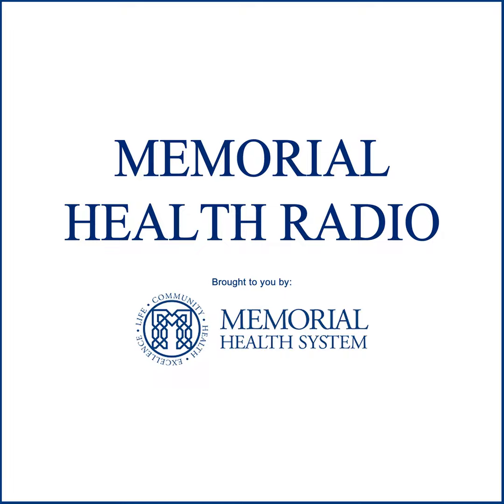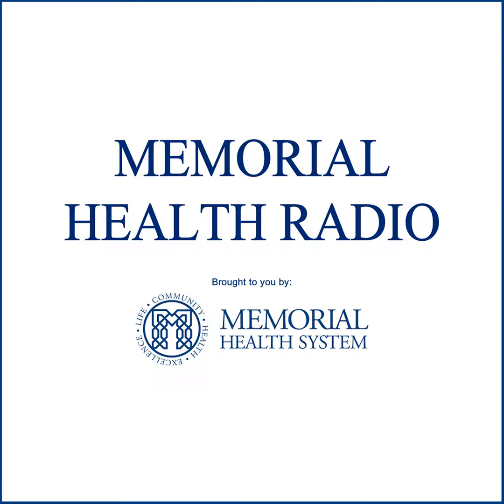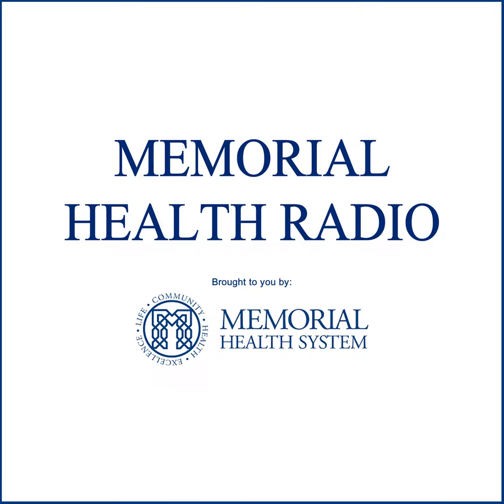Do You Suffer From Undiagnosed Heel Pain?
Our feet can handle a lot of stress, but if you put too much of a load on them, it can, over time, cause damage. When heel pain begins to limit your daily activities, it may be time to see a podiatrist to asses your issue.

Dr. Ian Aveytua discusses some of the most common causes of heel pain and the treatment options available at Memorial Health System.